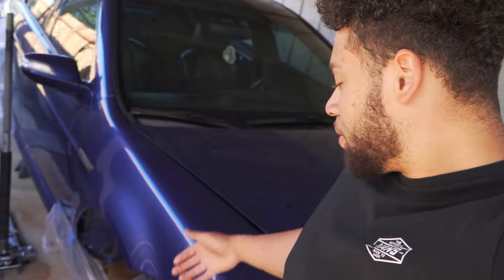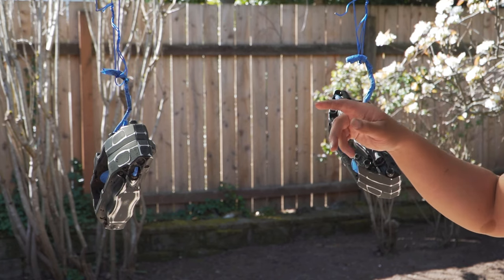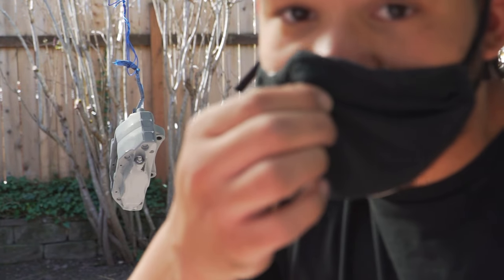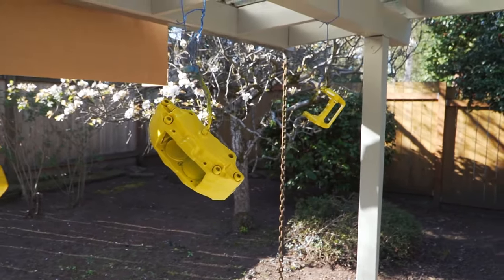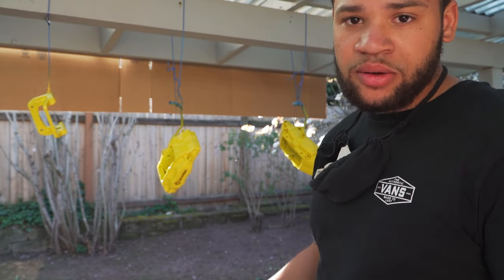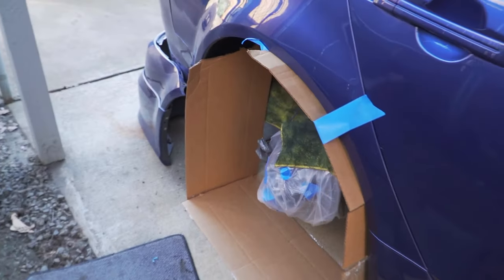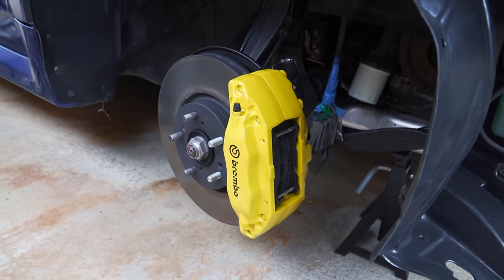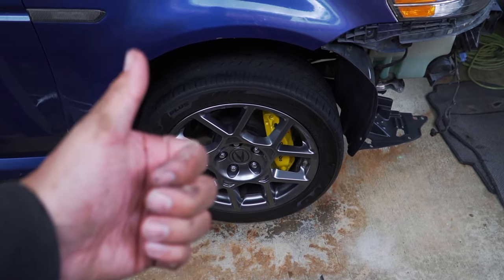PAINTING THE BRAMBOS YELLOW! KPB PROJECT BUILD PART 2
Hopefully we can have Tai Lung on the road soon!

You can find all products used here!